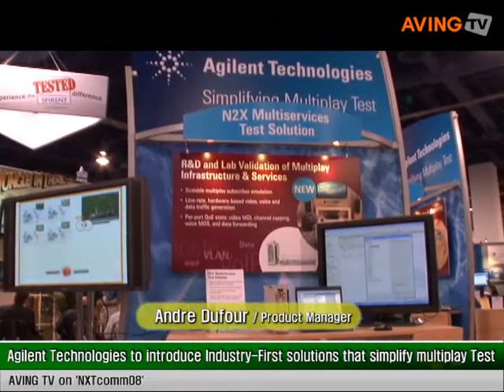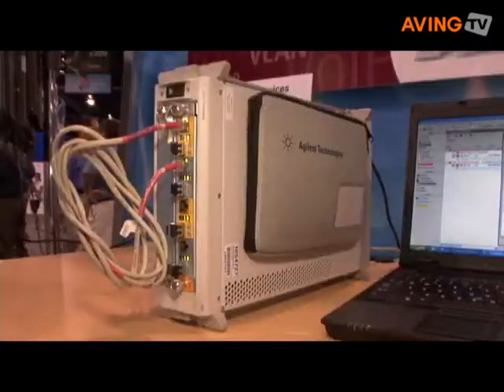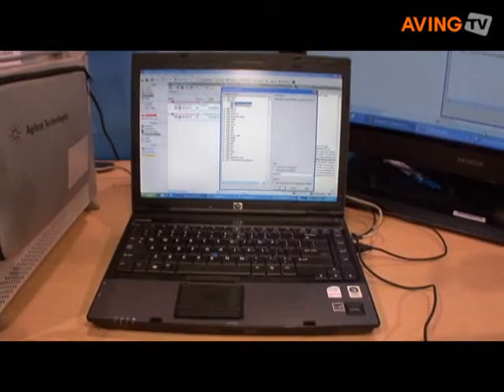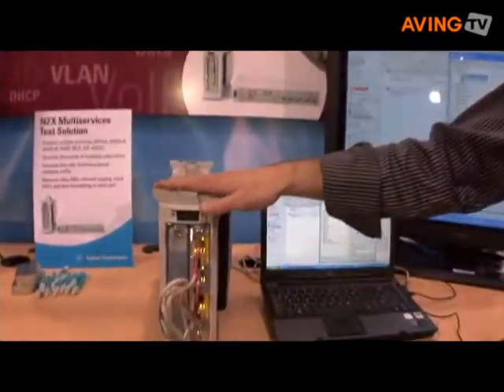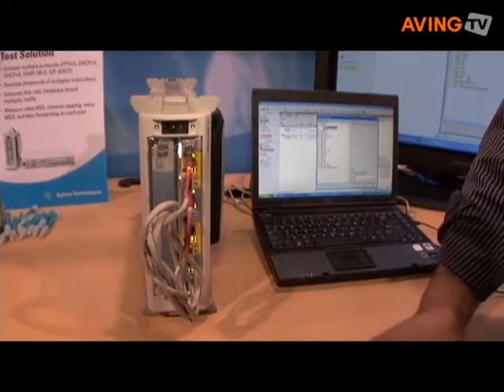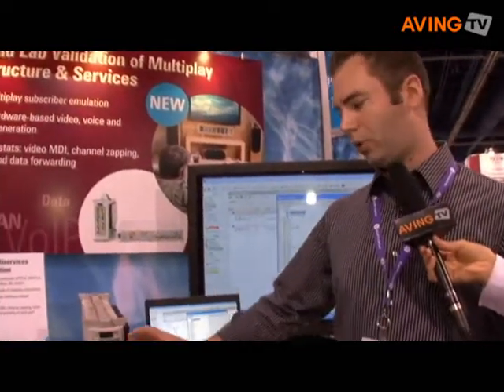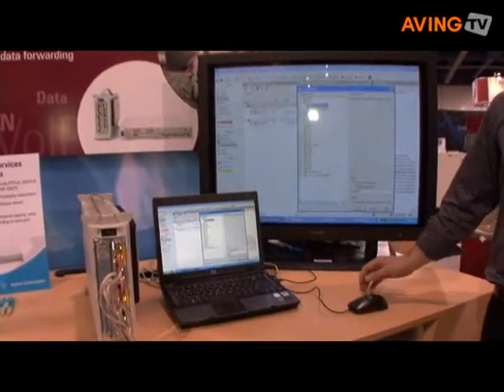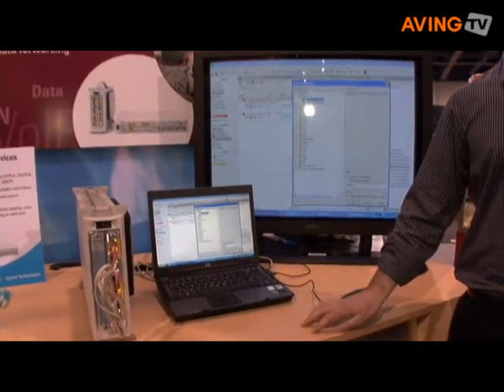Agilent Technologies to introduce Industry-First solutions t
Agilent Technologies Inc. introduced multiple test solutions that support the development and deployment of multiplay infrastructures at NXTcomm08 in Las Vegas June 17-19th.

The Agilent N2X provides scalable hardware-based triple play traffic generation and analysis based on user-defined subscriber profiles. Each test port displays video media quality and IPTV channel-zapping metrics along with voice Mean Opinion Score and data forwarding performance measurements. This capability allows network equipment manufacturers and service providers to identify how the number and behavior of subscribers and traffic mix impacts overall quality of experience, and to validate the triple play readiness of network infrastructure equipment prior to deployment.